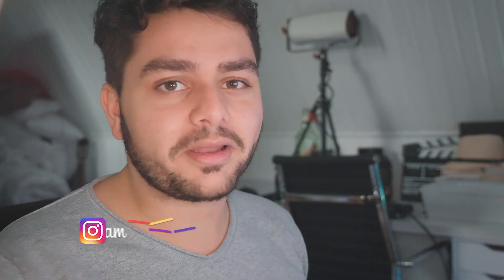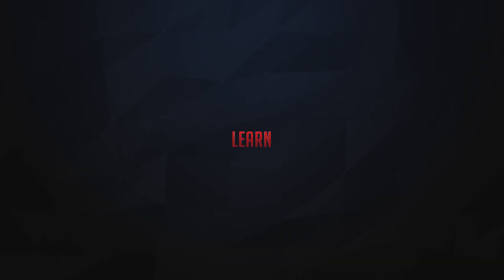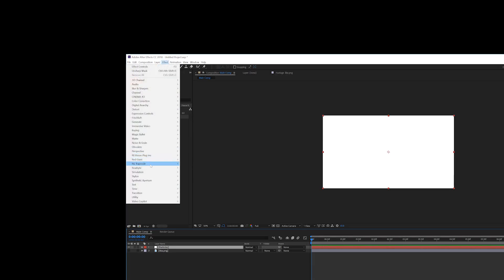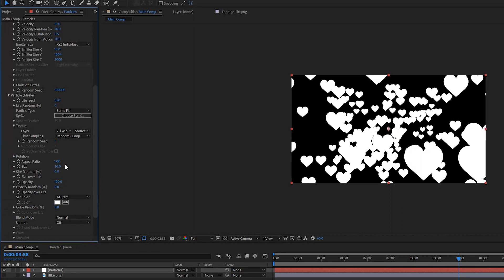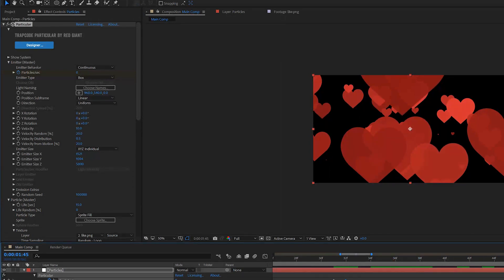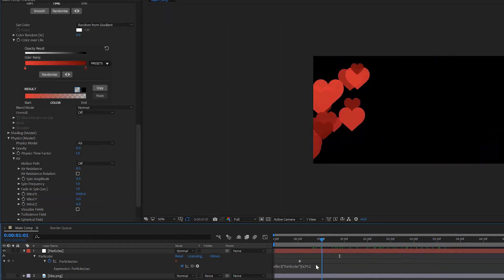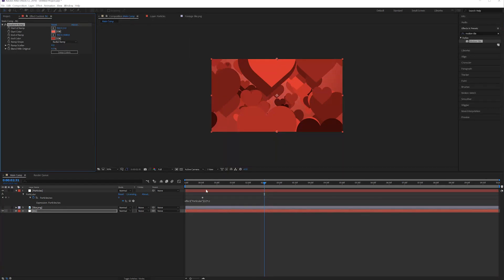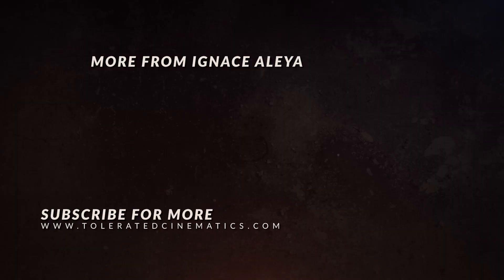Create a Heart Transition using Trapcode Particular in After Effects Tutorial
Learn how to create a fun heart transition in Adobe After Effects using the Trapcode Particular plug-in!

♦ Uploading:
Monday - Motion Graphic Mondays
Wednesday - Whatever Wednesdays

Host & Creator
Ignace Aleya